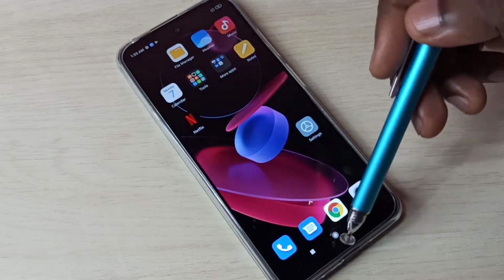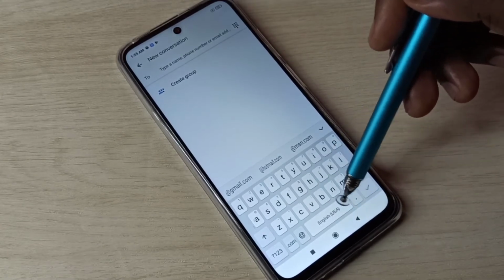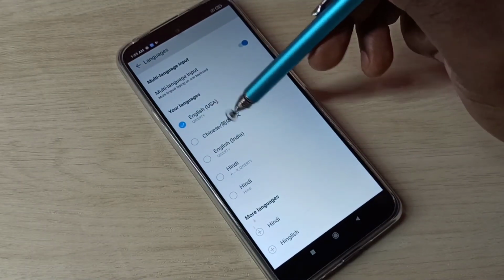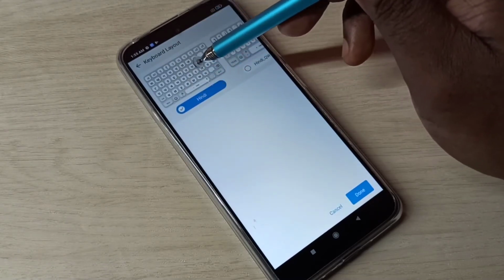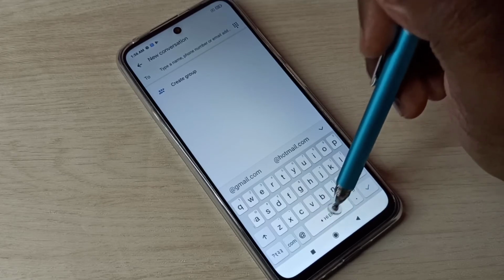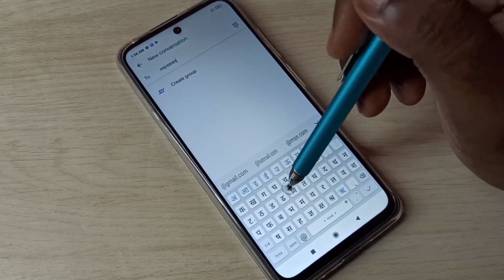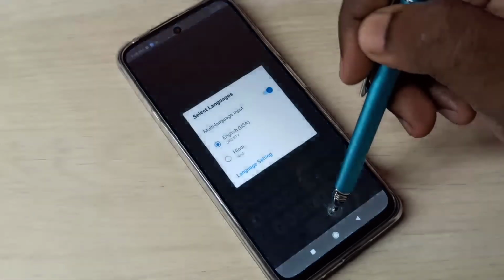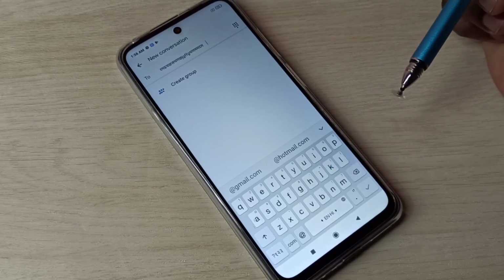Redmi Note 10S How to Change Keyboard Language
Xiaomi